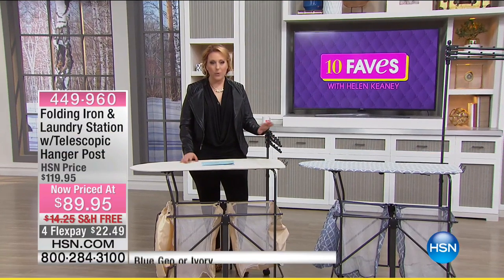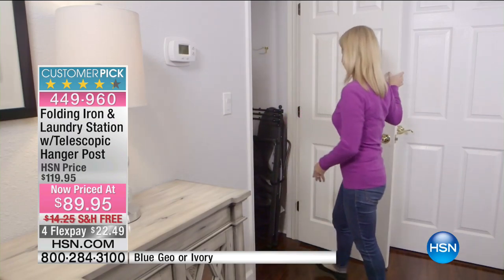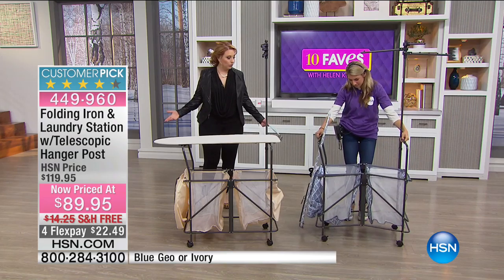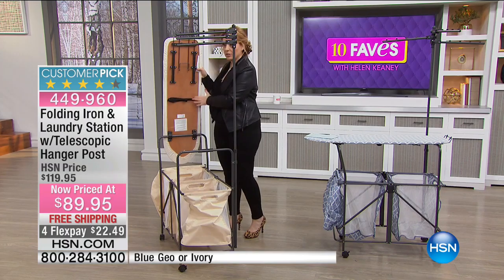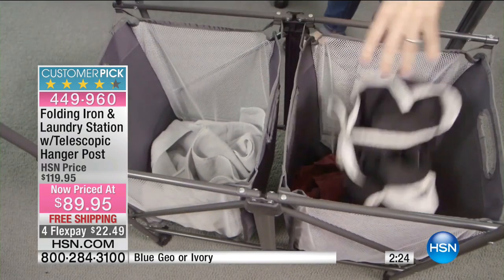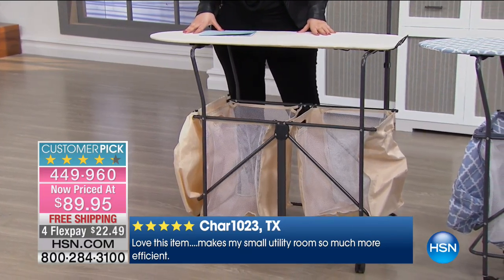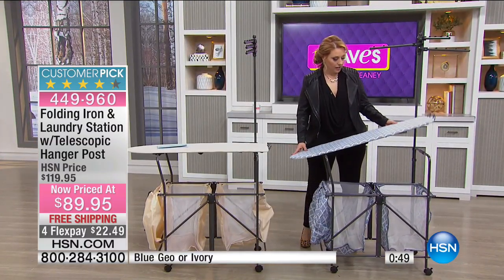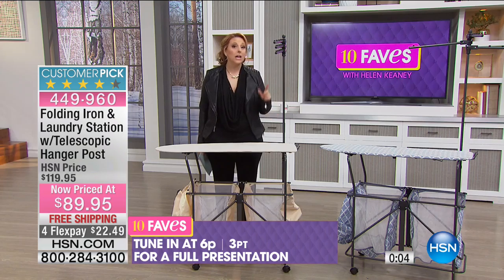Folding Iron Laundry Station w/Telescopic Hanger Post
Folding Iron   Laundry Station with Telescopic Hanger Post
Make laundry day less of a chore with this handy allinone station. Keep your clothes separated with 2 laundry bags, your supplies handy...